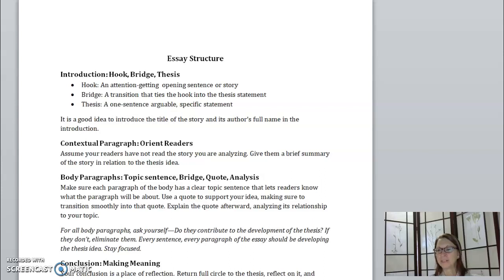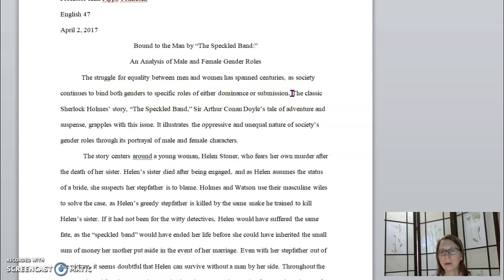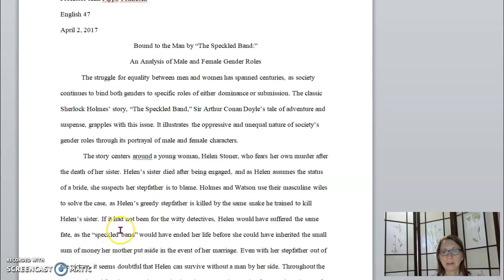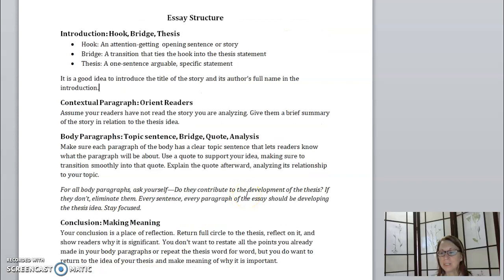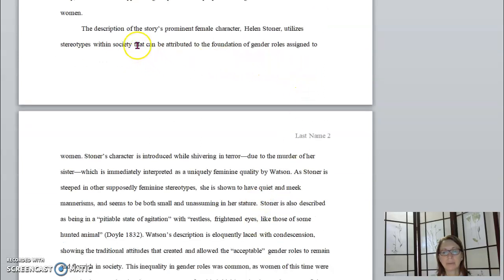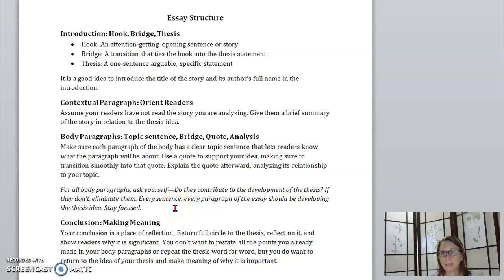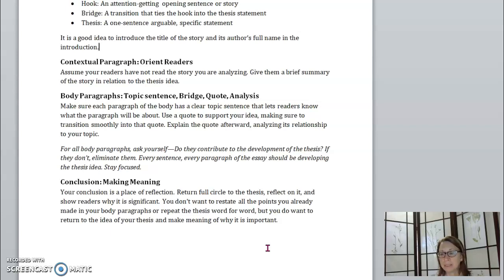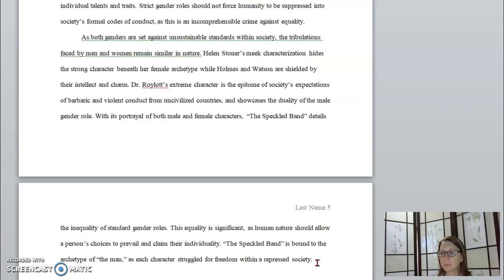Literary Analysis Essay Structure